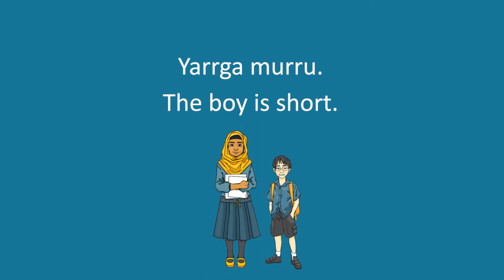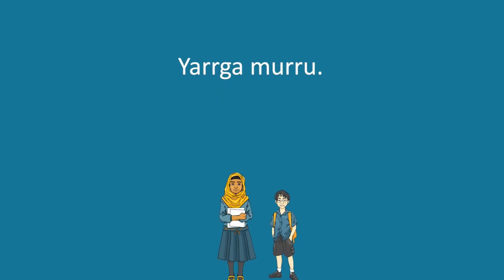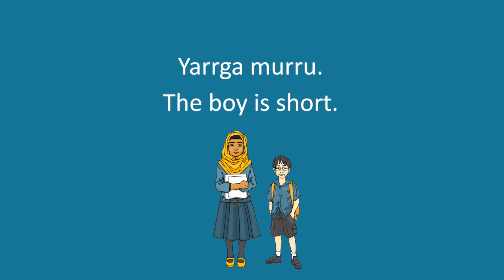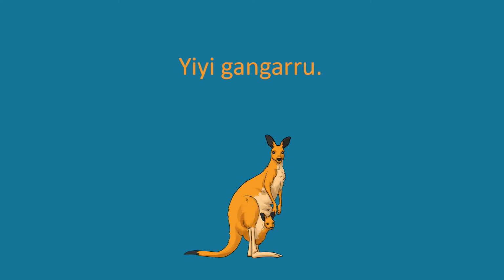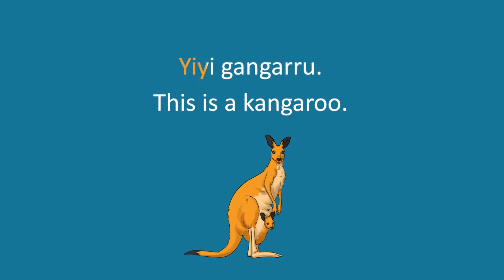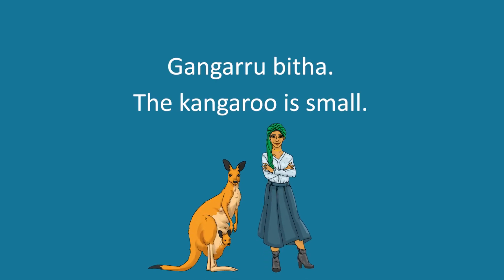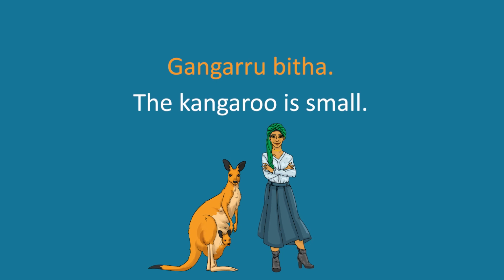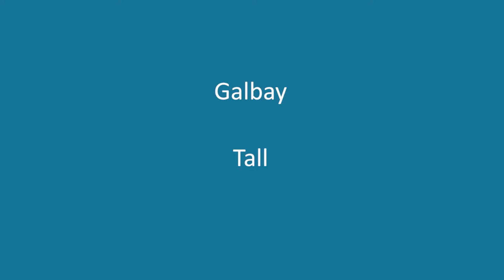Learn Guugu Yimithirr: tall, short, big, small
Learn Guugu Yimithirr with Daisy Hamlot. In today's tutorial we  learn vocabulary for describing people and things.

Word list:

galbay - tall
murru - short
warrga - big
bitha - small
gangurru - kangaroo

Want to get involved with the Guugu Yimithirr Language Tutorial project?